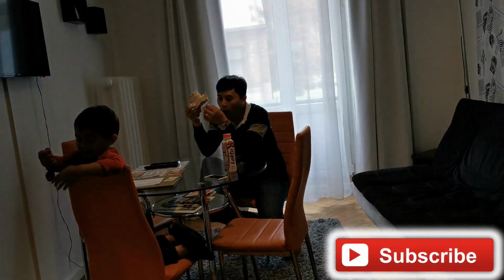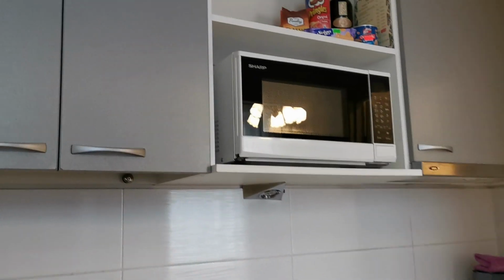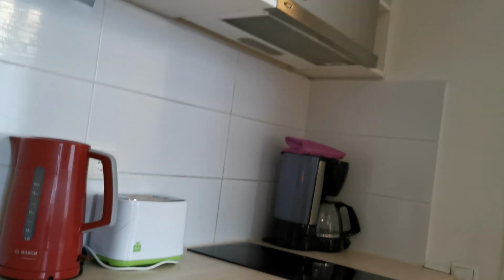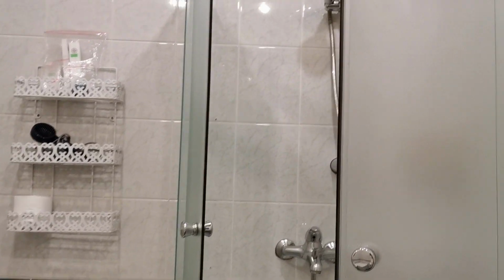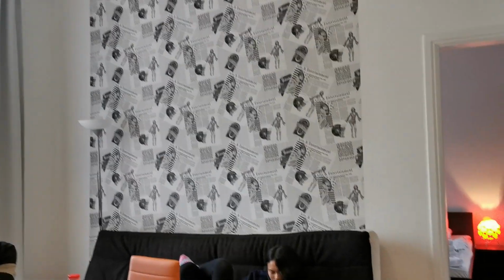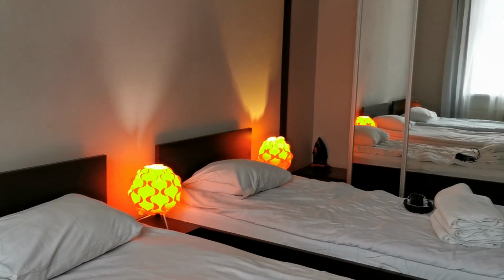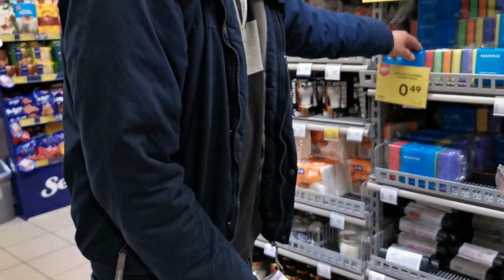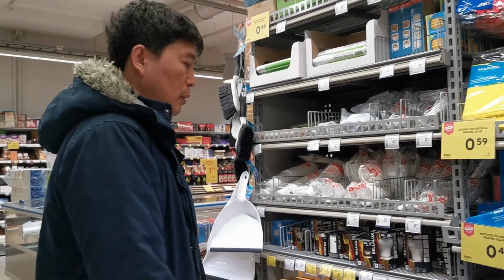Riga, Latvia apartment tour and Latvian supermarket grocery/Latvia Holiday/bahadi family vlog #32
We would like to give you a quick tour to our apartment where we stayed during our holiday in Riga , Latvia and also you can joined us shopping in Latvian grocery shop.

We had a wonderful time spent in Riga, Latvia . It is well worth to visit Riga, Latvia. Riga is the capital of Latvia . The biggest metropolis in the Baltic. Riga perfectly blends timeless tradition and cutting edge cool. Drop in and get energized by a city with surprises on every road and rooftop. We spent our autumn holiday here for few days and we had a great time.

Please check out places that we visited on our previous videos:
Places must visit in Riga , Latvia.

Explore Riga holidays and discover the best time and places to visit :
1) St. Gertrude Church
2) Riga Nativity of Christ Cathedral
3) The Freedom Monument
4) Powder Tower in Riga
5) Cat house Riga
6) The Stone head
7) Juniela Street
8) Riga Cathedral
9) Riga Castle
10) Central Market
11) House of the Black Heads
12) Three Brothers House
13) St. Peter's Church

Please don't forget to hit the Like , Share button and if you are new to our new channel please do Subscribe so that you will get updated to our upcoming videos.